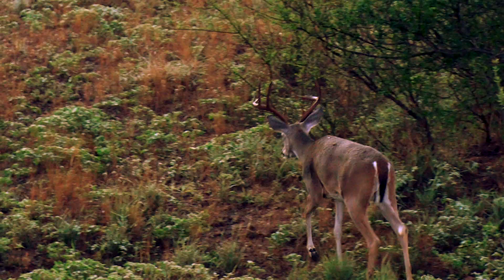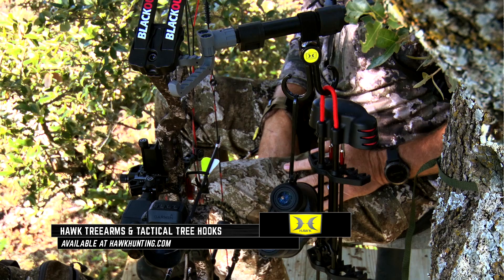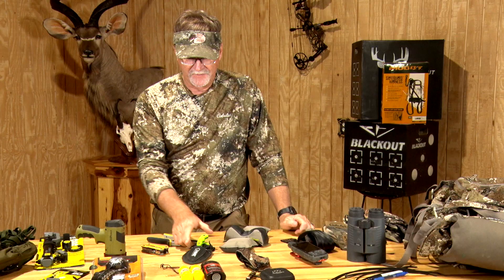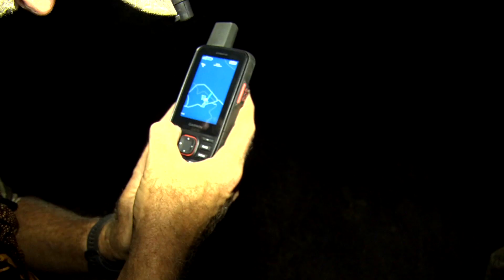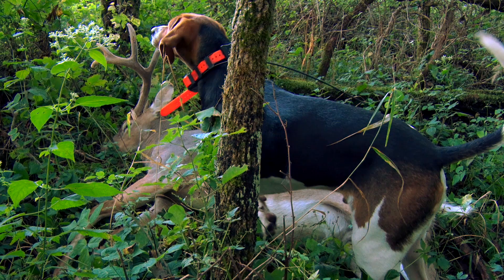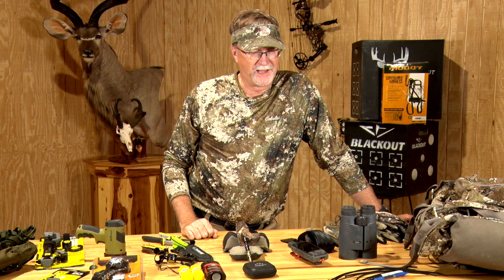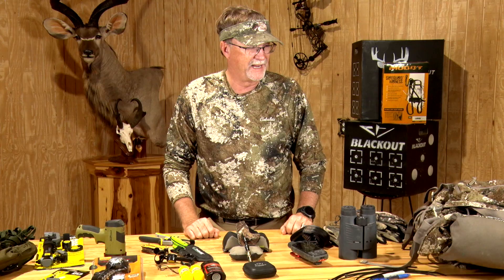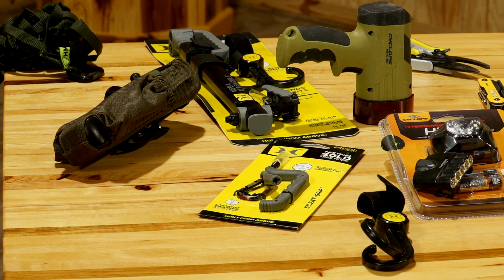Our Favorite Bow Hunting Gear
Wade walks us through all the things he brings with him when goes bow hunting.

00:00 - Intro
00:24 - HAWK Treearms & Tactical Tree Hooks
00:46 - Cyclops Flashlights & Headlamps
01:05 - Knives by Hunting Made Easy
01:08 - HAWK Hand Pruner
01:32 - Garmin Handheld GPS
02:06 - Cabela's CX Pro HD Rangefinder Binoculars
02:35 - Zip Ties!
03:02 - Always carry a pen
03:22 - Muddy Safeguard Harness
03:41 - Spare set(s) of gloves

Stream the full episode of "Hunting Whitetail in Early October" on Outdoor Action TV.

Yamaha’s Whitetail Diaries provides the stories about deer hunting from across the nation that showcase North America’s most sought after animal the Whitetail Deer.  In every video, you’ll be treated to a great story, how-to information as well as insight on deer hunting.

This program produced by CarecoTV and hosted by Wade Middleton has been on television for nearly two decades with every episode showcasing how to go deer hunting, exciting hunting action, stories about deer, conservation messages, and much more.